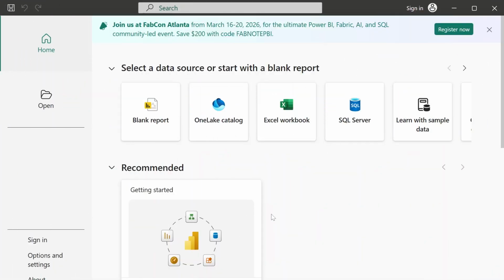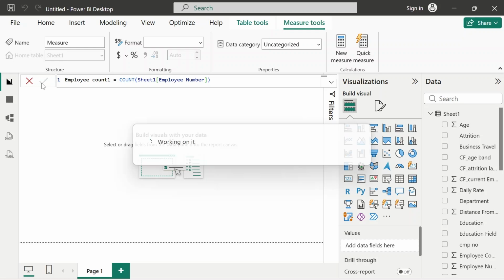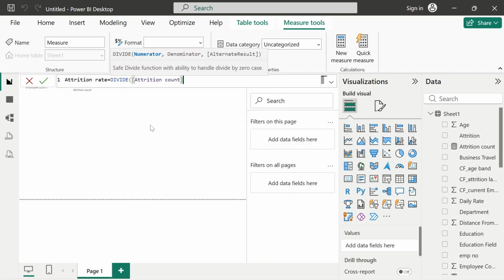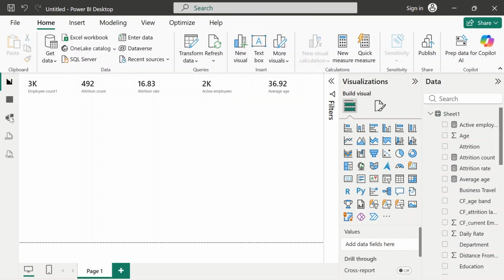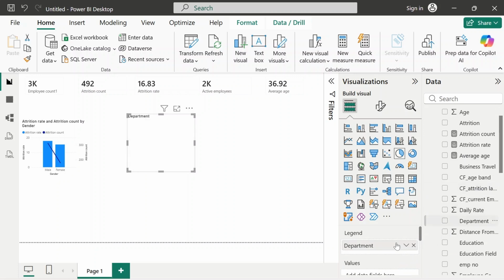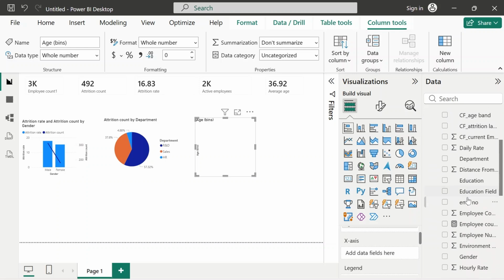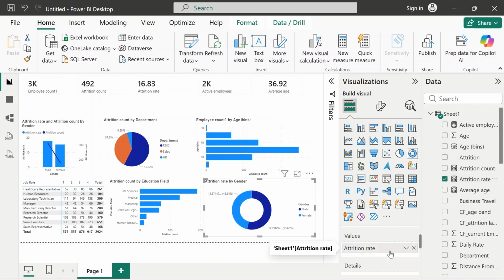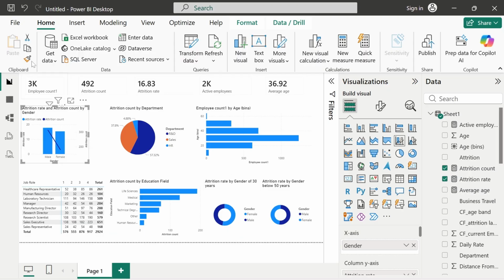Data Visualisation Program 11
Analysis of HR Dataset:
i) Create KPI to show employee count, attrition count, attrition rate, attrition count, active
employees, and average age.
ii) Create a Lollipop Chart to show the attrition rate based on gender category.
iii) Create a pie chart to show the attrition percentage based on Department Category- Drag department into colours and change automatic to pie. Entire view, Drag attrition count to angle. Label attrition count, change to percent, add total also, edit label.
iv) Create a bar chart to display the number of employees by Age group.
v) Create a highlight table to show the Job Satisfaction Rating for each job role based on employee
count.
vi) Create a horizontal bar chart to show the attrition count for each Education field Education
field wise attrition – drag education field to rows, sum attrition count to col.
vii) Create multiple donut chart to show the Attrition Rate by Gender for different Age group.